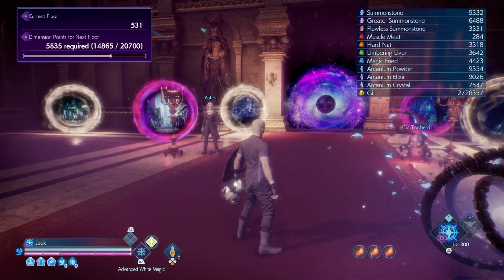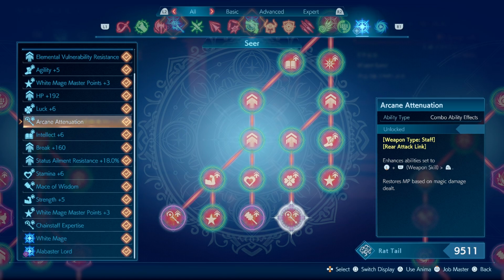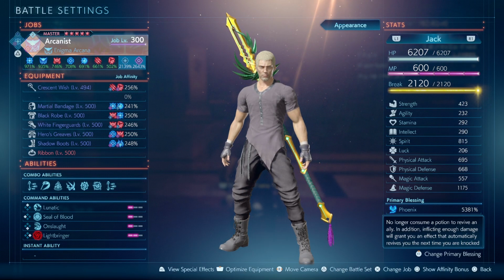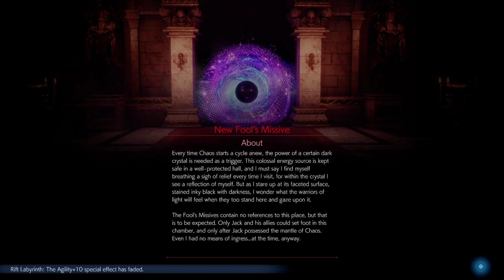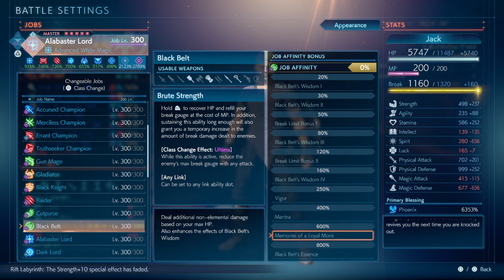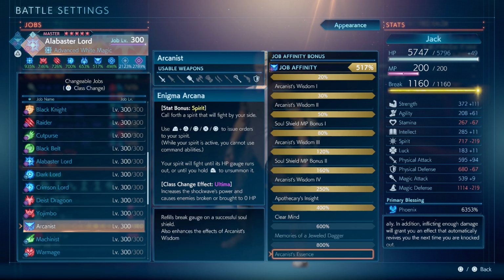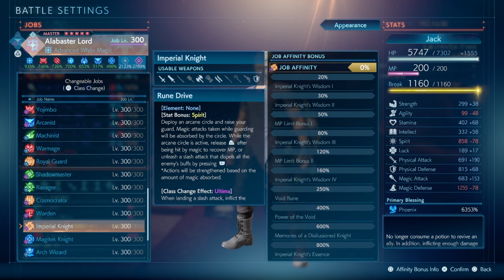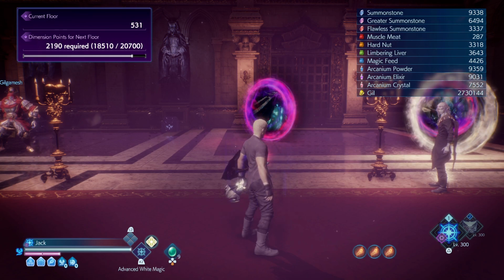White Mage Guide and Build Suggestion - Stranger of Paradise Final Fantasy Origin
Time Stamps

0:40 job tree and affinity
6:30 strategy showcase
14:10 build suggestion

WHITE MAGE

Weapon: Mace, Staff

 JOB ABILITY
WHITE MAGIC
[Stat Bonus: Spirit]
---magic spells dia, cure, regen, shell, haste, raise and holy

 WEAPON LINK
Mace 2nd: Refills break gauge based on magic damage daelt
Mace Rear: Restores MP based on magic damage dealt

ADVANCE WHITE MAGIC (ULTIMA)
---3 Tier buff spells can be cast without MP cost but need to full charge

 WEAPON LINK
Staff 2nd: Refills break gauge based on magic damage dealt
Staff Rear: Restores MP based on magic damage dealt
Mace Parry: Guarantees a critical hit
PRISMATIC WHITE MAGIC (EVOCATION)
---unlocks reincarnate that revives with full HP and phoenix down as well

 WEAPON LINK
Staff 2nd: Refills break gague based on magic damage dealt
Staff Rear: Restores MP basesd on magic damage dealt

 PASSIVE STATS
Elemental Resitance +10.1%
Holy Damage +7.7%
Normal Attack MP Recovery Rate +10.8%

 COMMAND ABILITY
Divin Sigil - increase duration of next buff apply to self

 JOB AFFINITY
20 --- Spi +1

30 --- Spi +2

50 --- Buff Duration +7.5%

80 --- Str +1, Sta +1, Spi +3

120 --- Buff Duration +12.5%

160 --- Str +2, Sta +2, Spi +4

250 --- Applies additional spirit bonus to all ablities that grant spirit bonuses

400 --- Phoenix Down

600 --- Soul shield stack up to 20 that increases spirit. 1.5 points per stack

800 --- enhance 20,30,80,160 and increases as pass 800

 SUMMON STATS per 100%
Alexander - Spi +7
Carbuncle - Spi +7
Sylph - Spi +7
Phoenix - Spi +9
Ramuh - Spi +7

 SUGGESTION AFFINITY
400 --- BASIC JOB OF WEAPON
600 --- KNIGHT
600 --- BERSERKER
600 --- MONK
600 --- BLACK MAGE
600 --- RED MAGE
600 --- DRAGOON
600 --- EVOKER
600 --- PALADIN
600 --- LIBERATOR
600 --- VOID KNIGHT
600 --- TYRANT
600 --- SAGE
600 --- SUMMONER
600 --- BLUE MAGE

Community